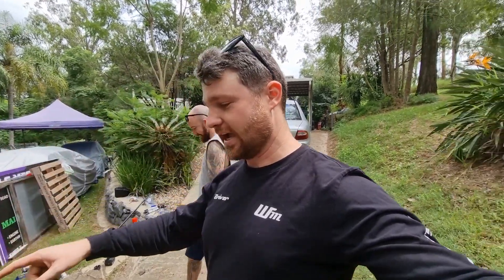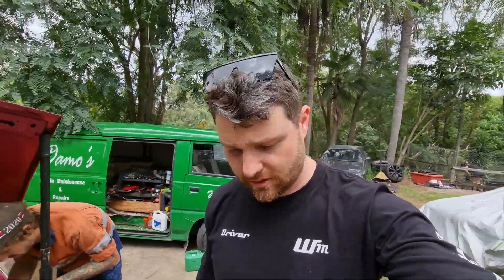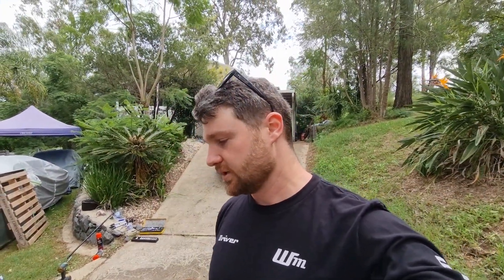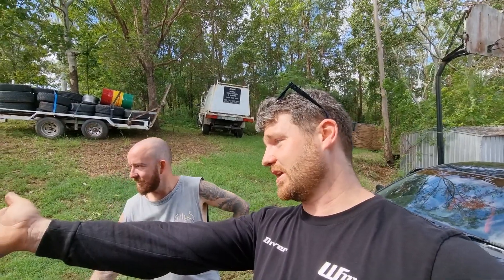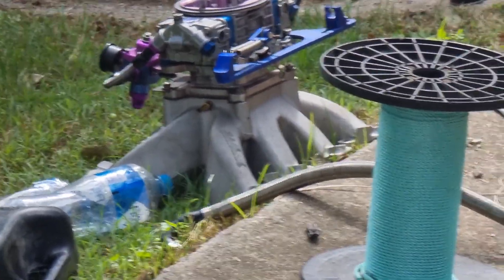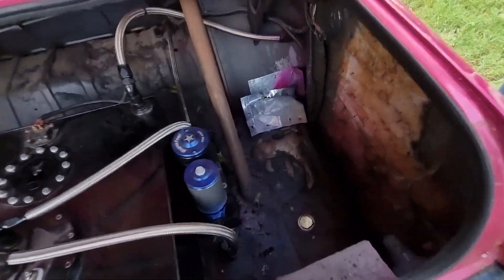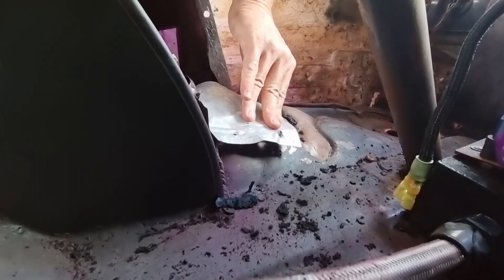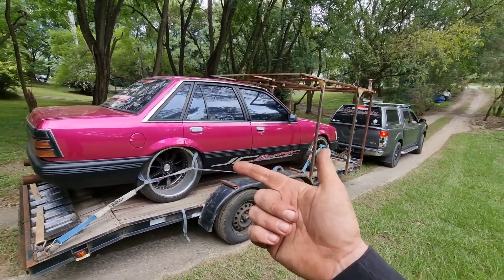Ripping the motor out of PINKY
This video is all about ripping the motor out of PINKY after Summernats 34. We are getting ready for Rockynats which is coming up in less than 5 weeks so we have a lot to do! Few updates in there regarding the new motor we're building for pinky, because time is running out!